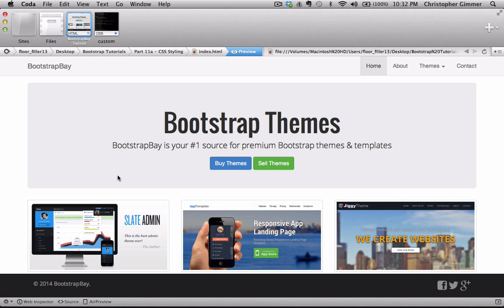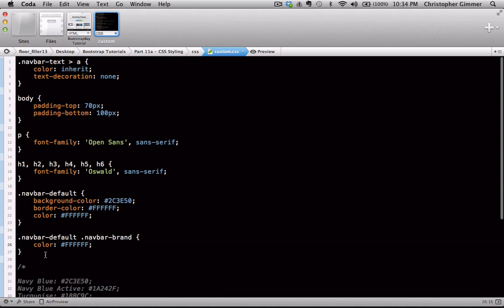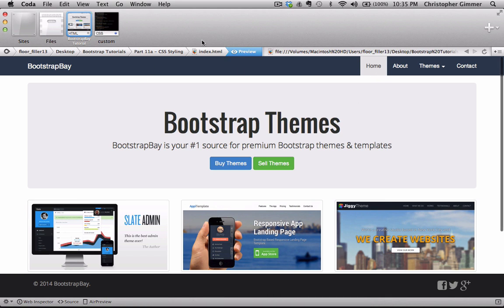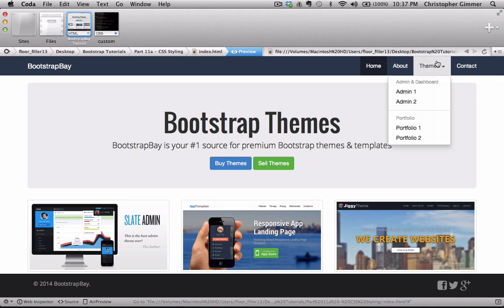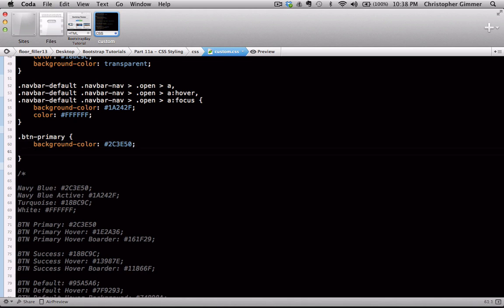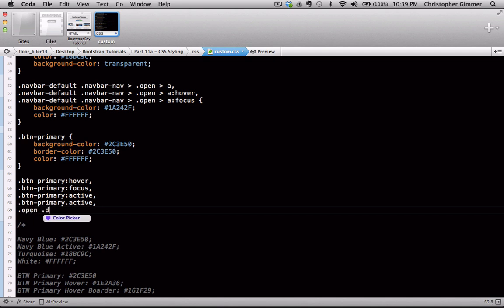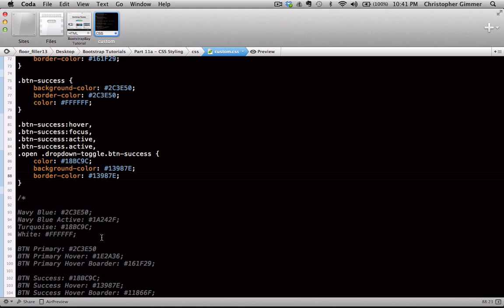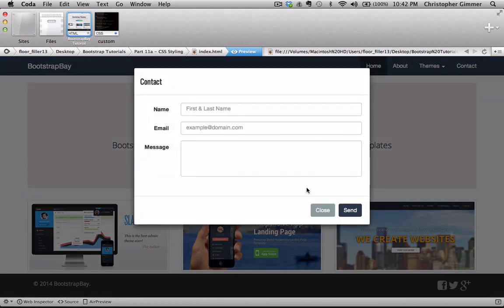Bootstrap 3 Tutorial Pt.11 - CSS Modifications to Navbar and Buttons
In this installment of our Bootstrap 3 tutorial, we add some custom CSS modifications to the common Bootstrap elements including the navbar, navbar links and buttons.

Below are some helpful tools to pick colors for your theme.